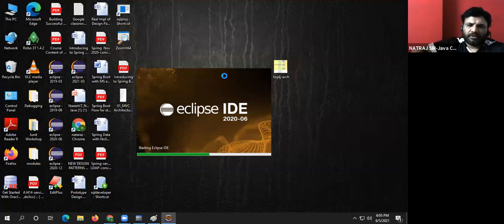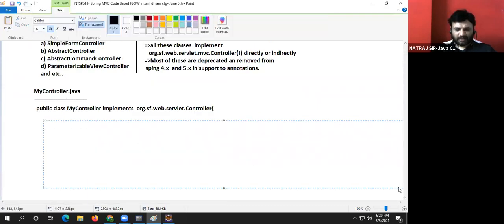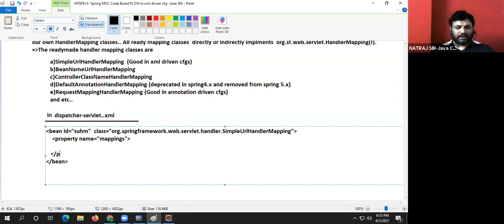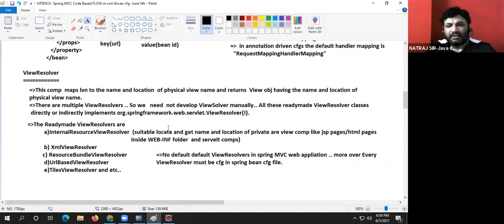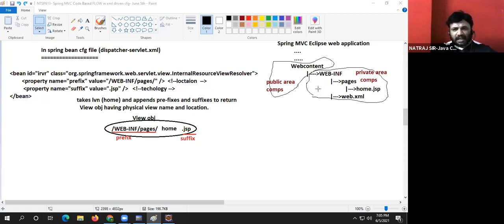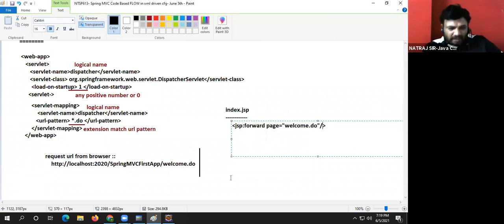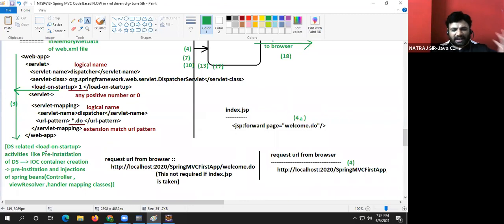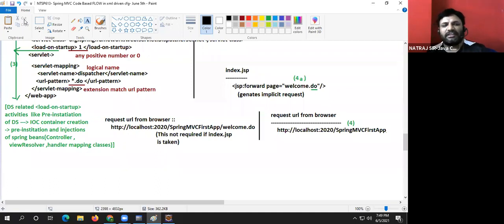Spring Transaction Management Session 13